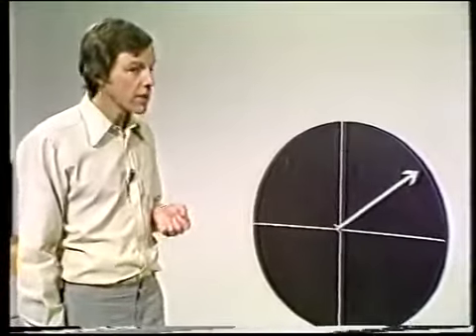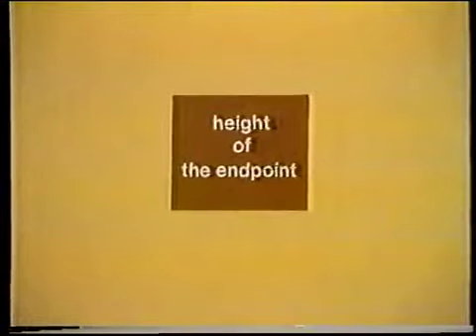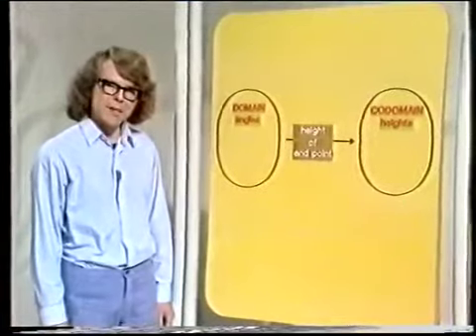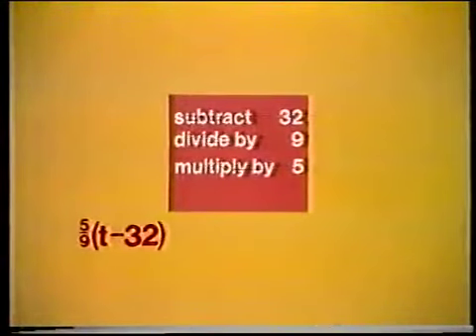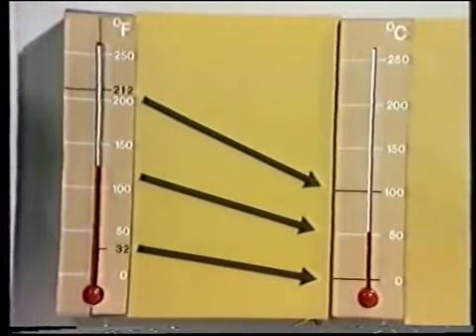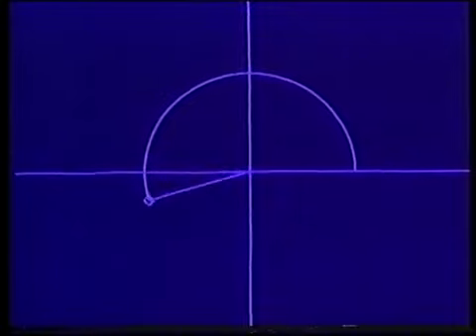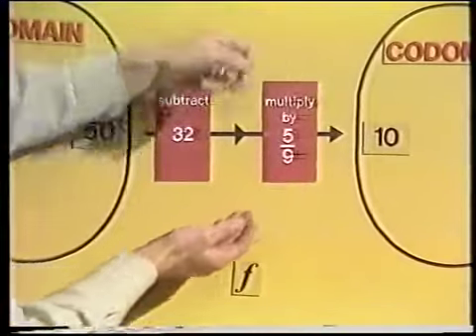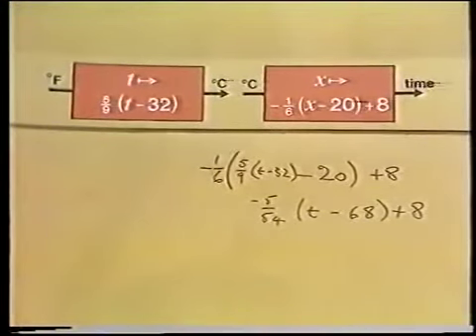OU course MS283 (Introduction to Calculus) Ep 04 of 17 i Functions (1978)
Open University (OU) course MS283 (Introduction to Calculus) Ep 04 of 17 i Functions (1978)